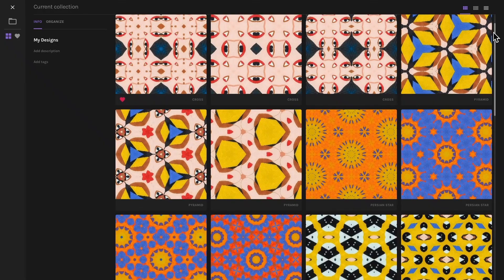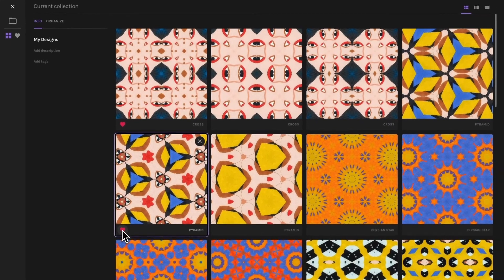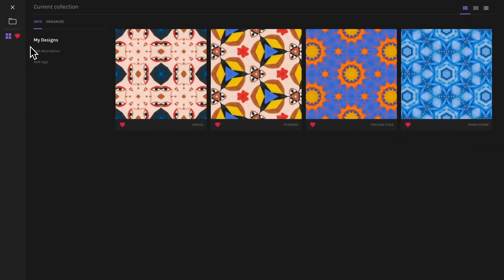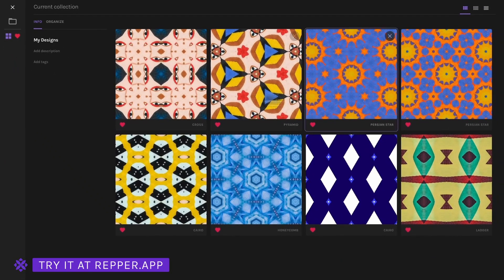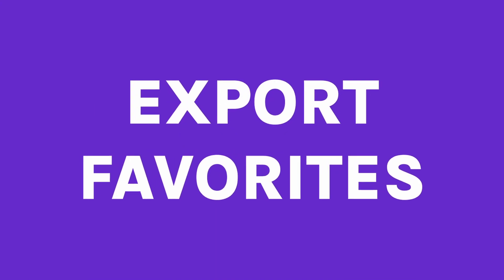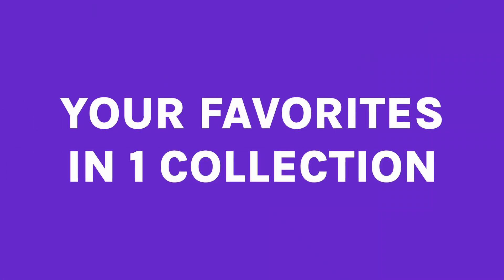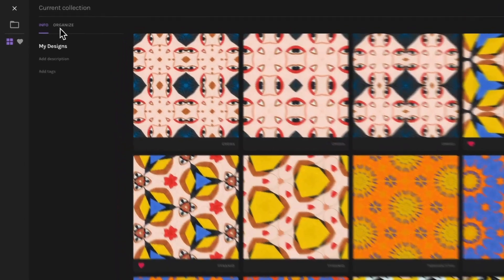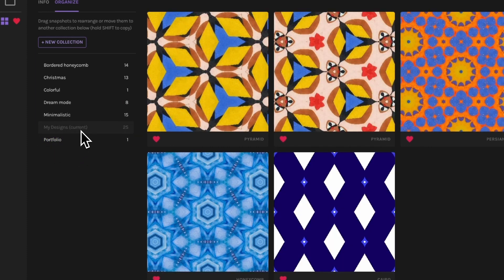[New feature] Make Life Easier, Mark Your Favorites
Have you designed a lot of patterns? You might find it handy to create an overview of which ones you like the best. Therefore we've added an awesome feature for you! You can now mark your favorite designs. This new feature has a bunch of handy uses, watch the video to see many tips and tricks.

Happy patterning!